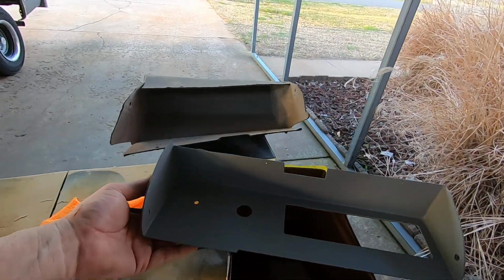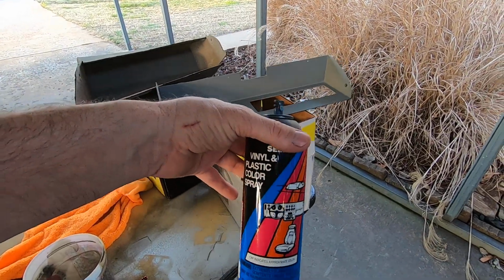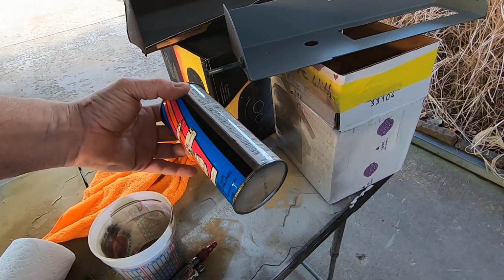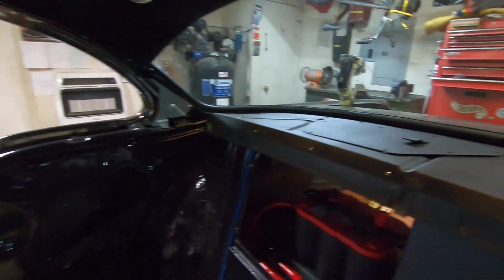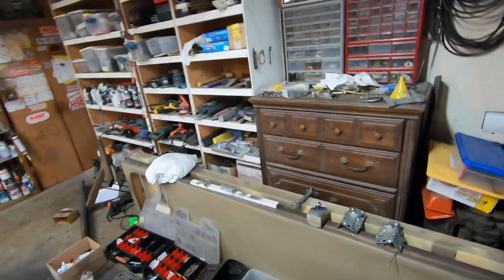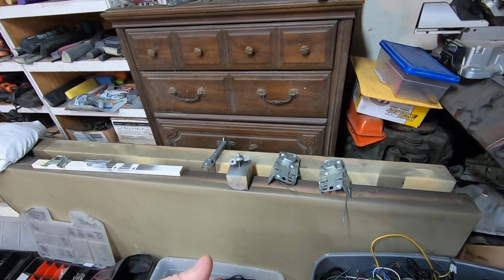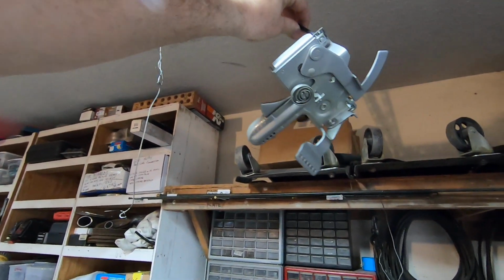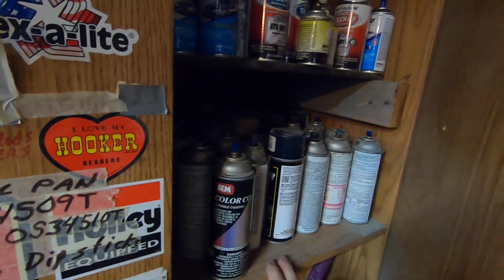I painted a few parts for my 55 Belair project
It's been raining but when the rain stopped and the sun popped out, I got busy. At least it's progress